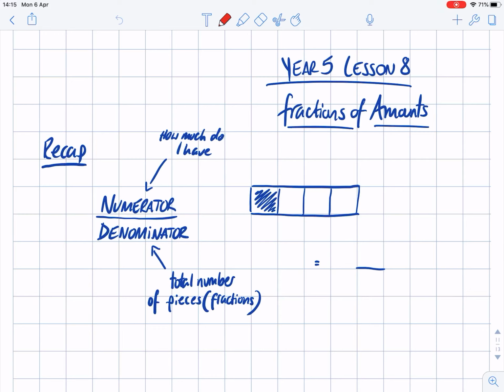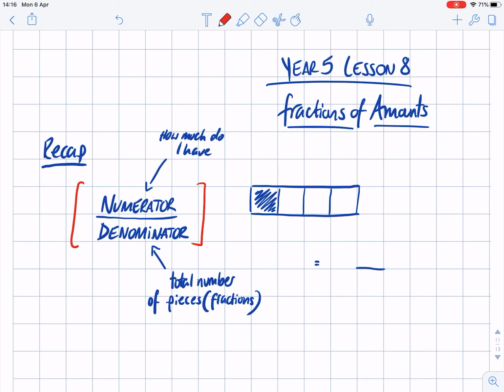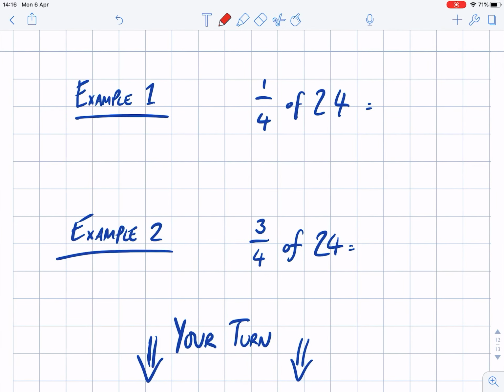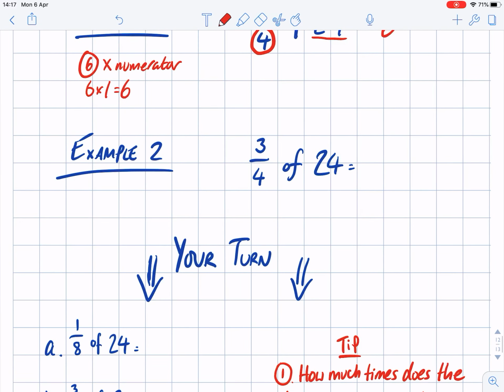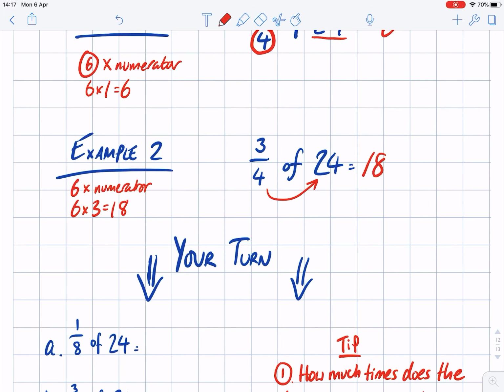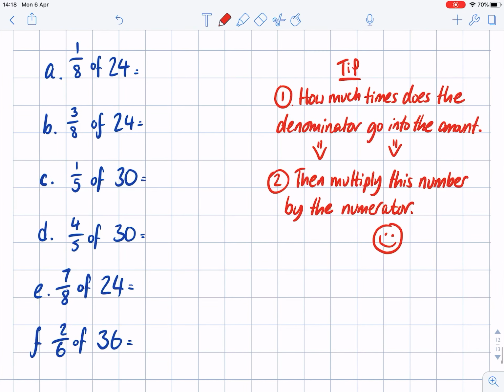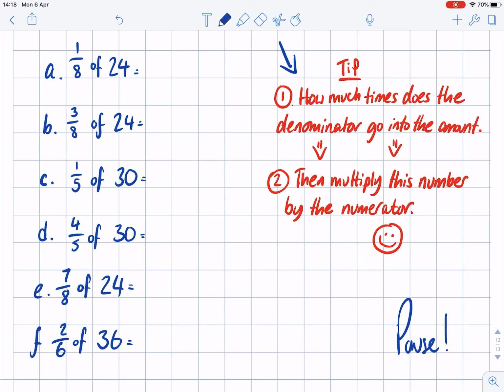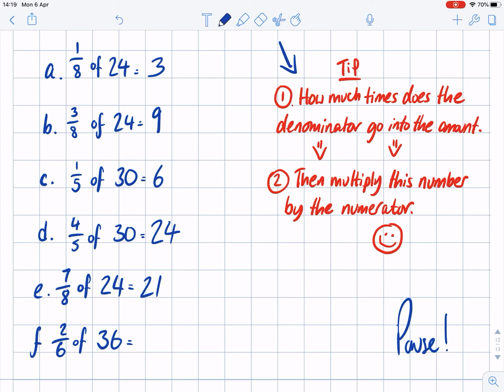Year 5: Lesson 8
Year 5: Lesson 8 // Fractions